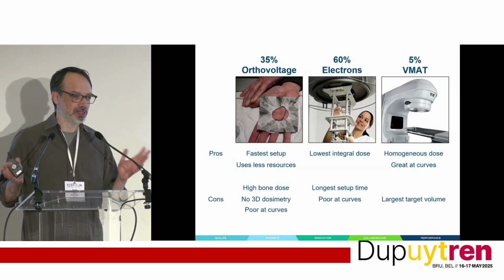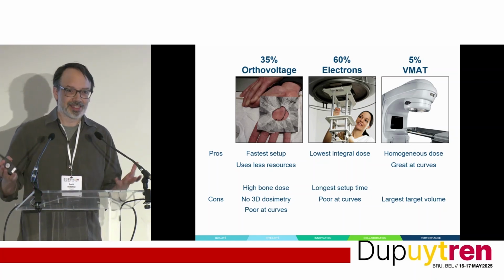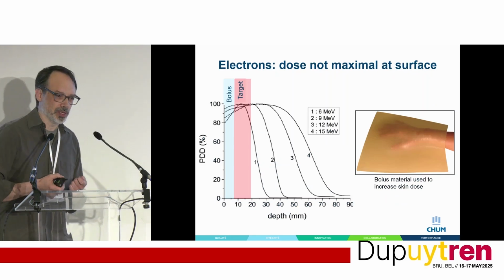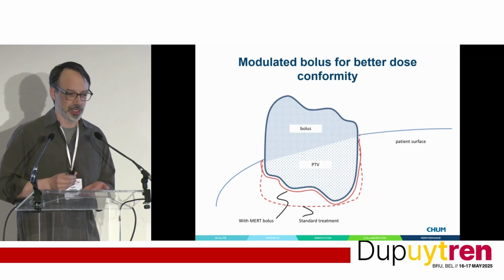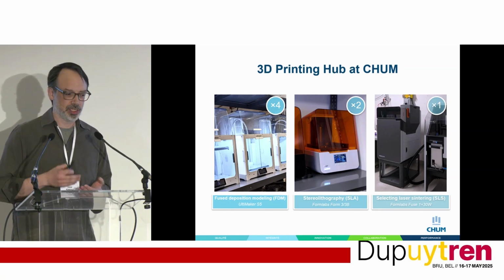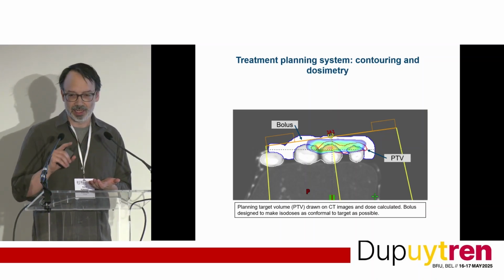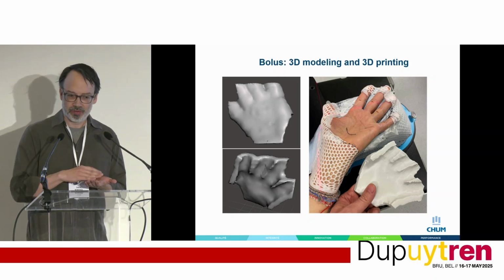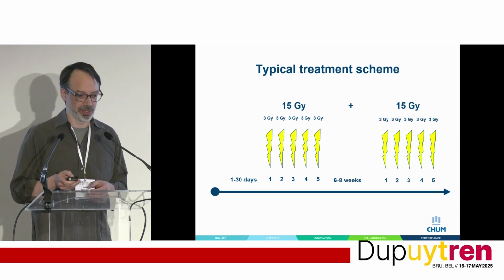DD2025 32 David Roberge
David Roberge on a "Clinical Implementation of 3D-Printed compensator for Dupuytren Electron Radiotherapy"